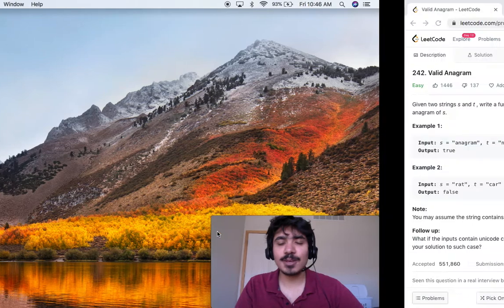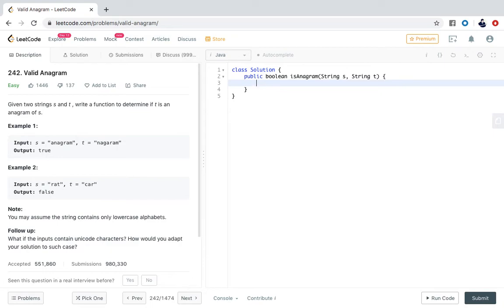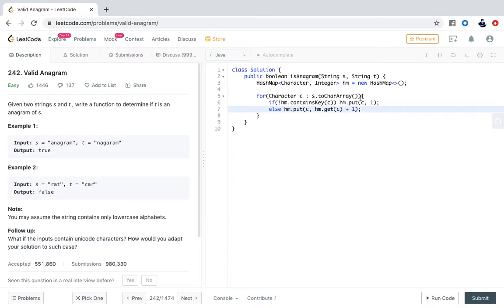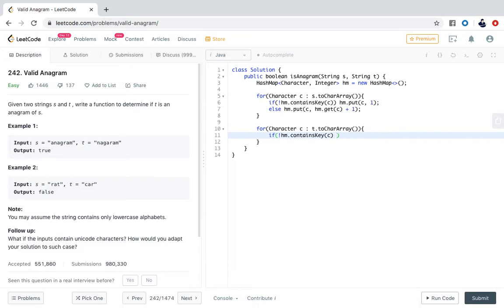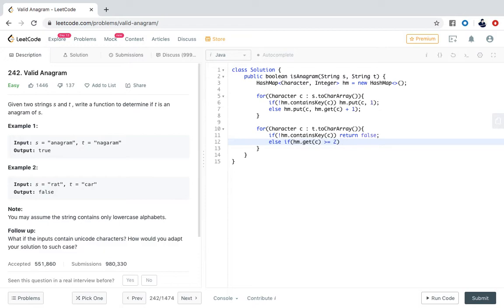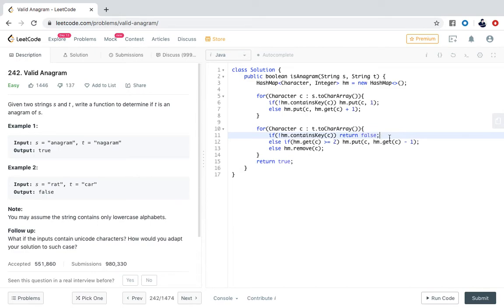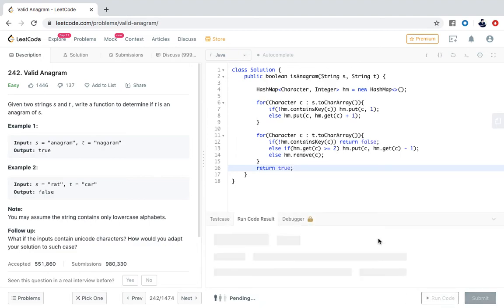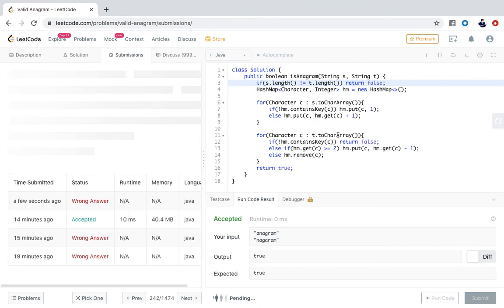LeetCode Camp Day 6 - Valid Anagram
In this video, I will explain how to solve Leetcode problem valid anagram  using Java.